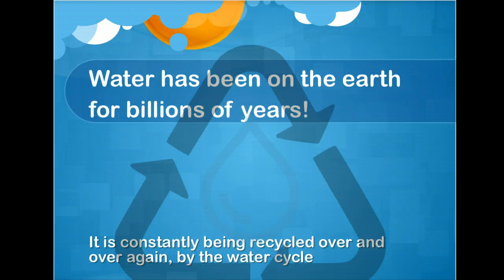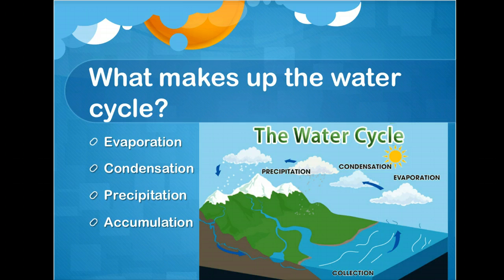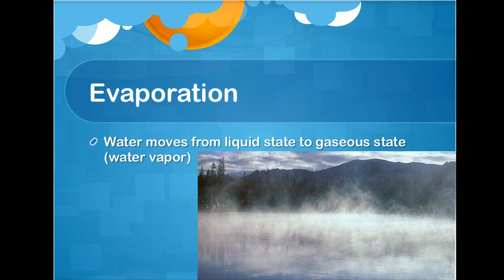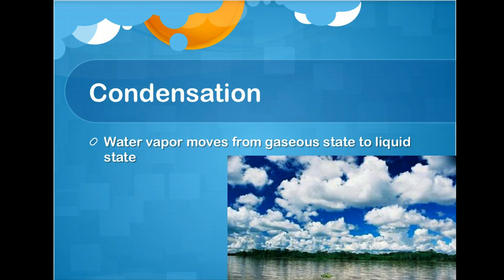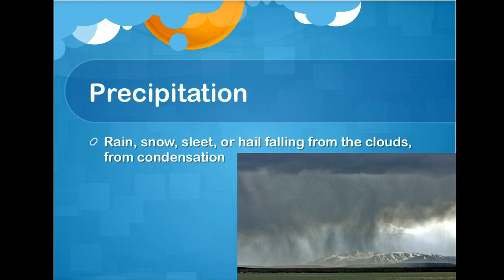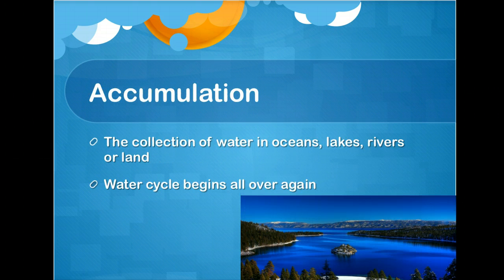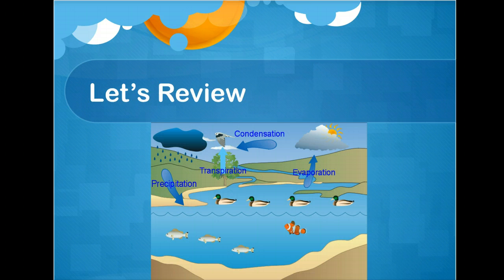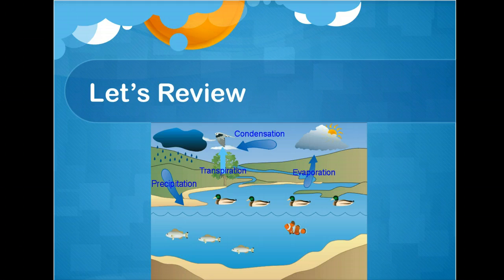orozcojwatercyclerevised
Water Cycle